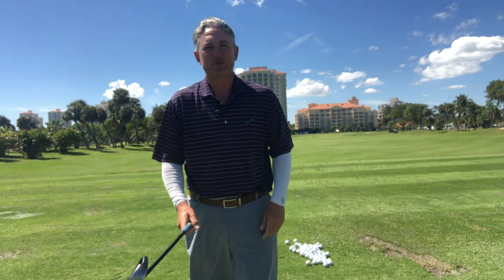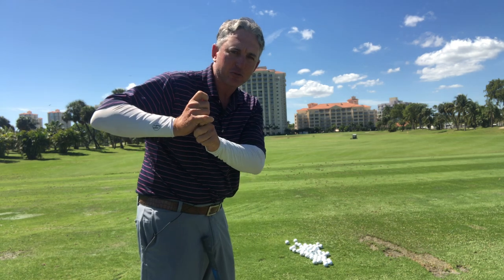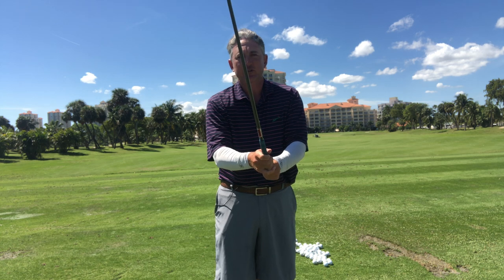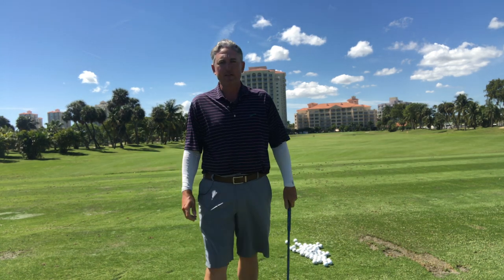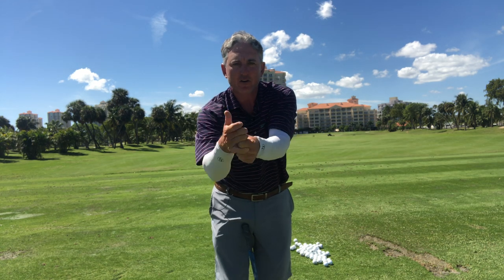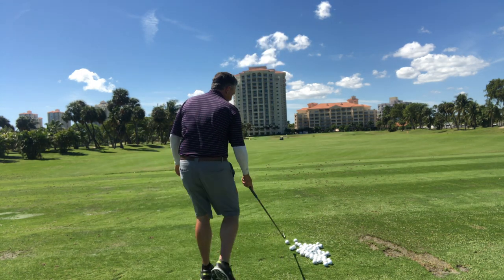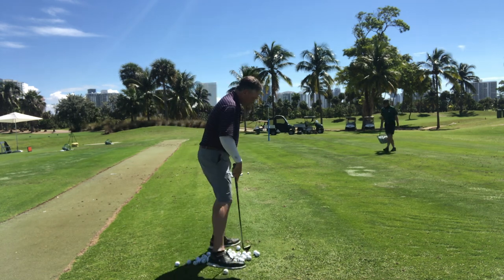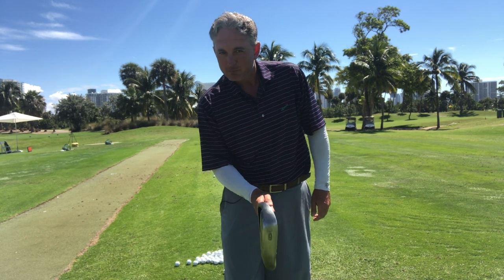Double Secret Elbow Set up! Stack and Tilt Camp 2021 PGA Golf Professional Jess Frank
The golfers choice choice for hitting the green clean. From the first tee to your first Eagle! We will have your clothes delivered to your door clean as the first time you hit the dance floor! A&T Dry Cleaners delivery to your business or home! Two Locations! 5425 N. Federal Hwy Ft. Lauderdale & 1421 NW 47th Ave. Lauderhill

**Get additional free videos from me exclusively

Simple Take-aways:
1. Contact
2. Power
3. Curve